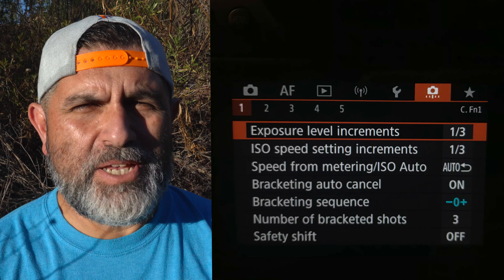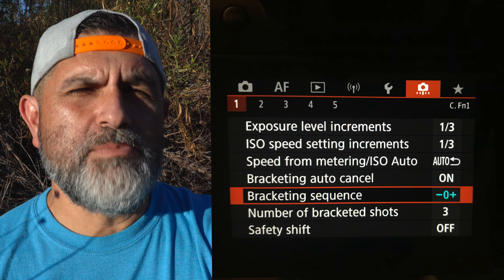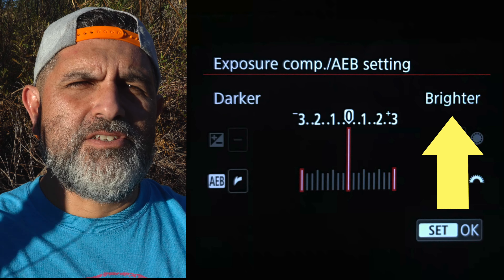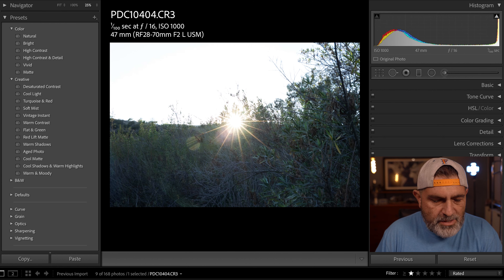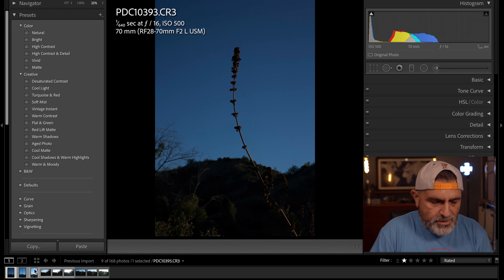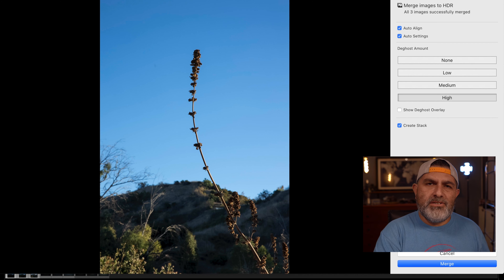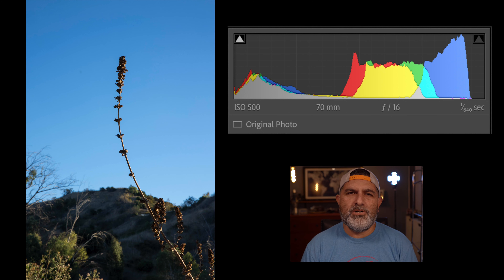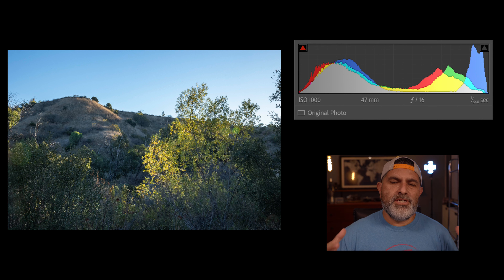Canon EOS R6 Tutorial :: Auto Exposure Bracketing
On today's video I show you how to setup auto exposure bracketing (AEB) on the Canon EOS R6.

"There is no greater agony than bearing an untold story inside you."       -Maya Angelou

New Gear:

ND FILTER

Step-up and Step-down rings so you can adapt filters to any lens
IN MY CAMERA BAG:

Some of my Film Cameras:
Olympus OM1 MD
Canon TLb

STUDIO GEAR

Neewer CN-160
Yongnuo YN-360
D-Fuse Softbox in studio for LCD Panels